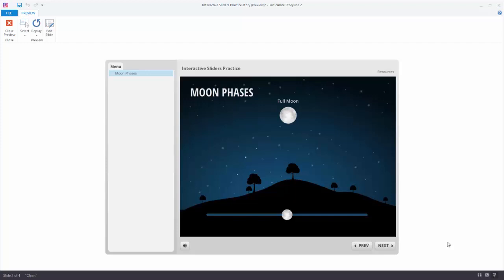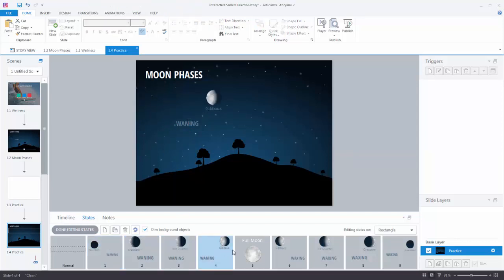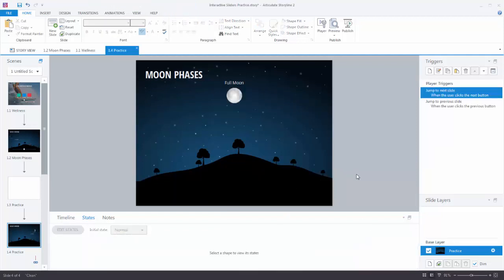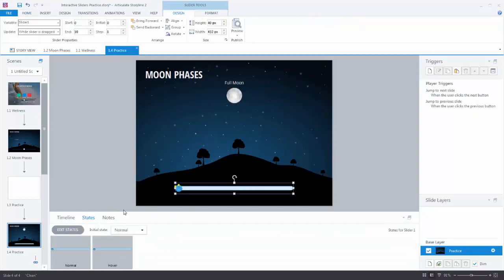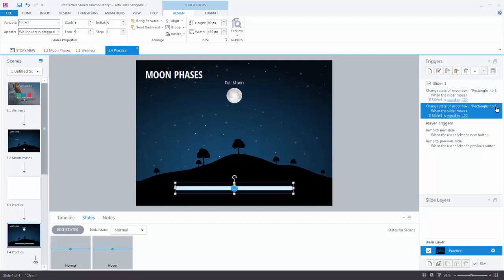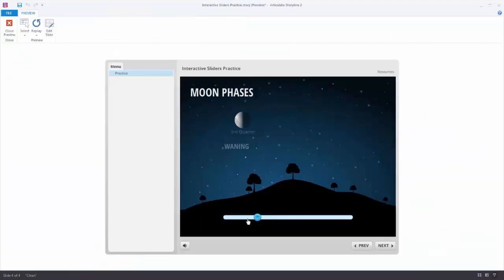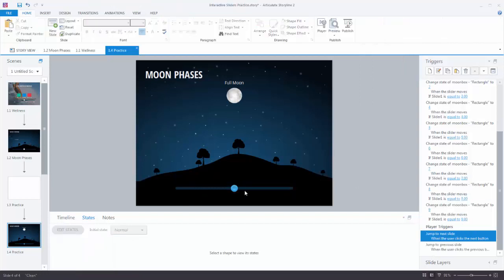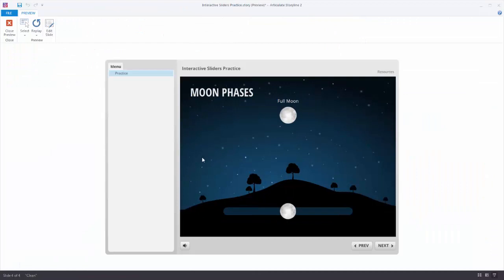Getting Started with Articulate Storyline 2: How to work with slider interactions, part 2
In this tutorial we'll continue to show you how to use sliders to let learners manipulate data, explore cause and effect relationships, control objects and navigation, and more. Learn more and get practice files in this E-Learning Heroes post